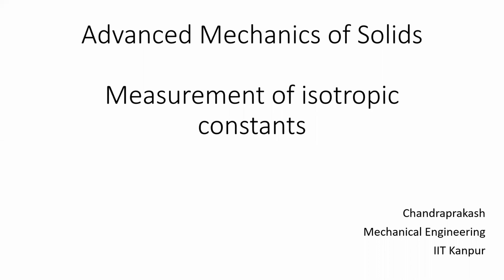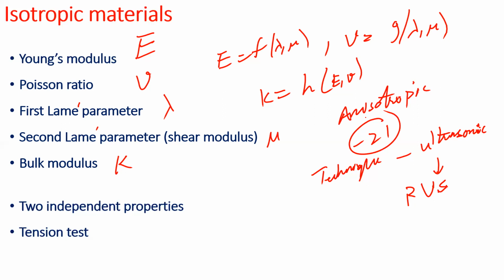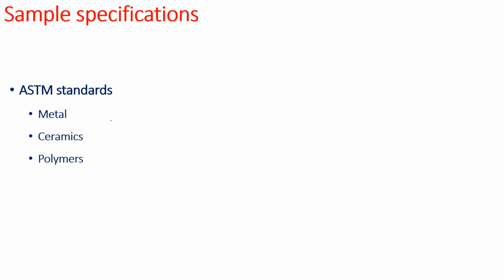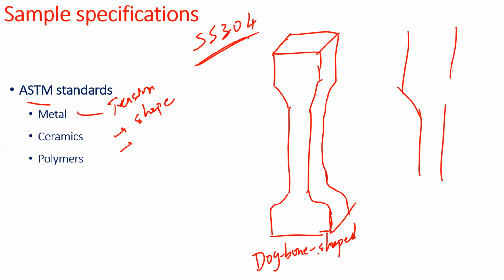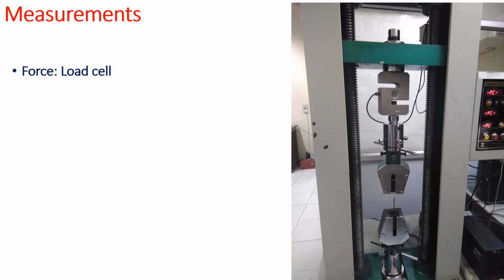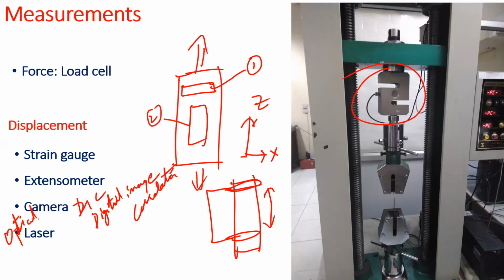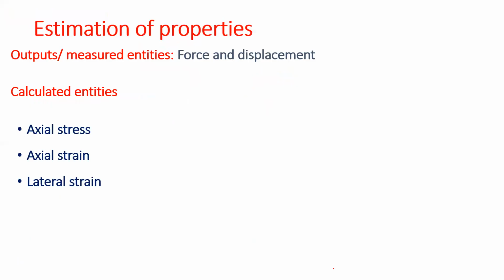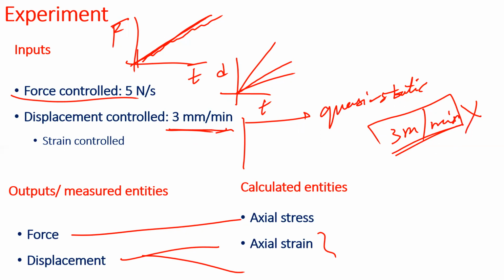Part I: Lec 10 Estimation of Properties